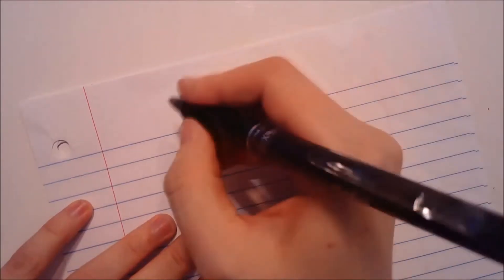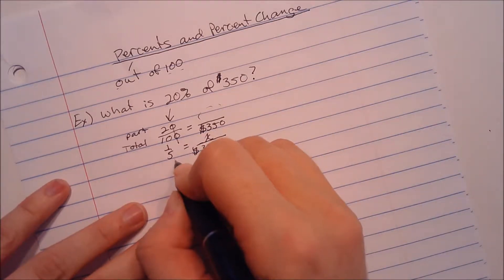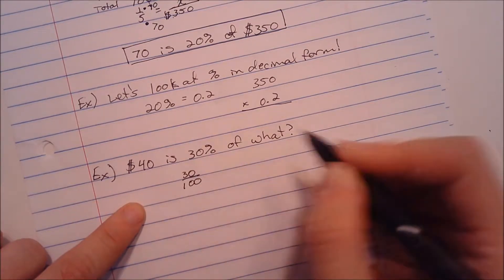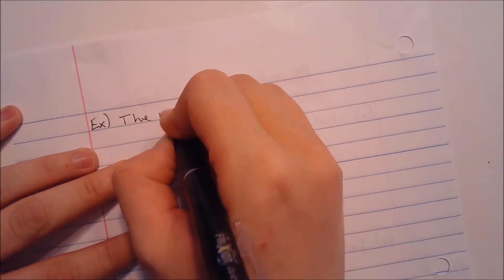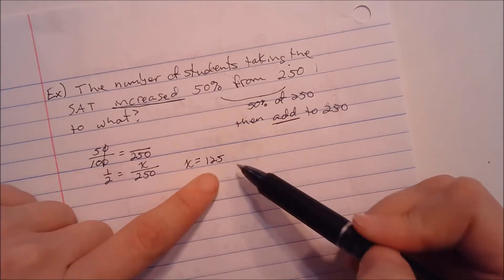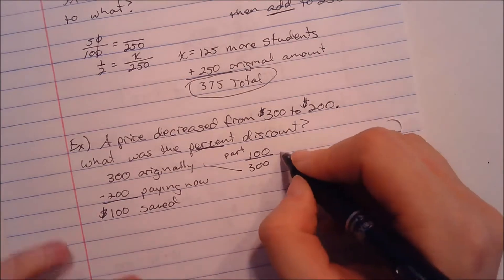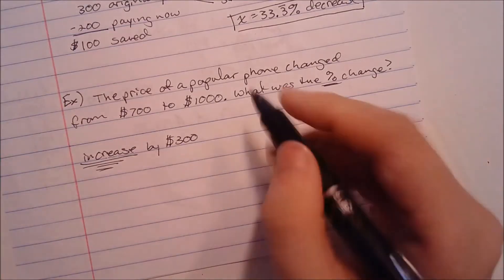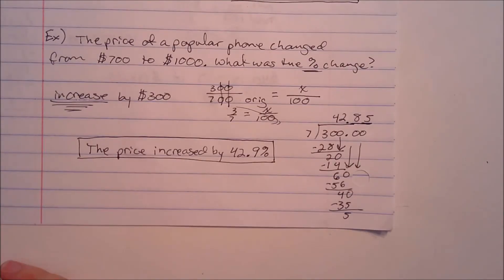Percents and Percent Change